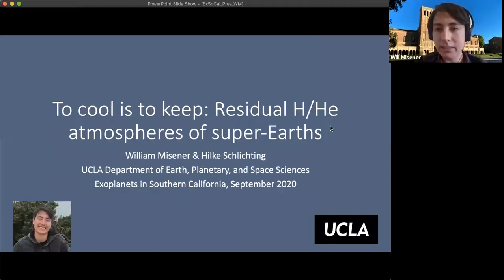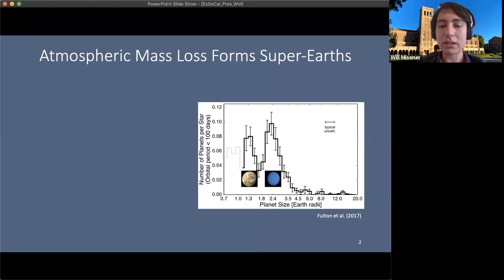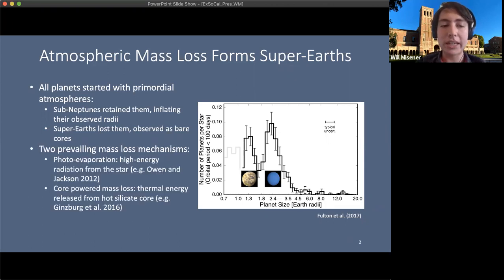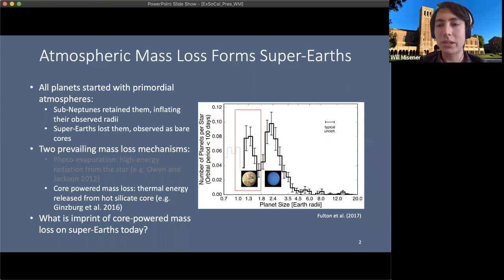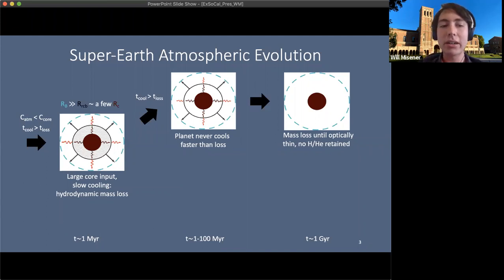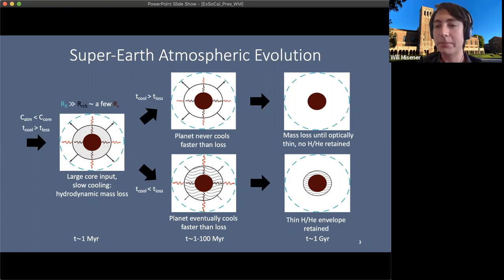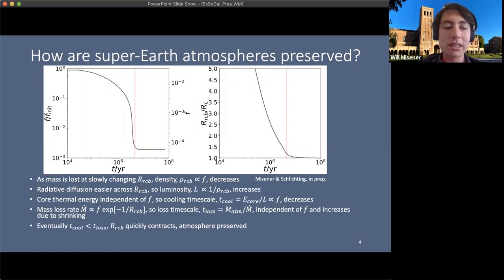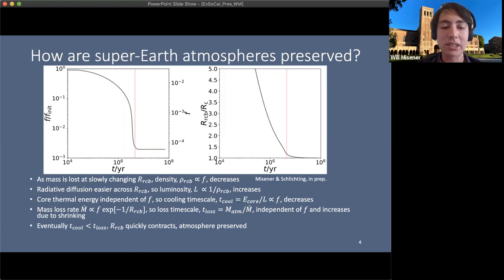ExSoCal 2020 | William Misener (UCLA): Residual H/He Atmospheres of Super-Earths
4th talk of the Orcus session

Talk Title: Residual H/He Atmospheres of Super-Earths